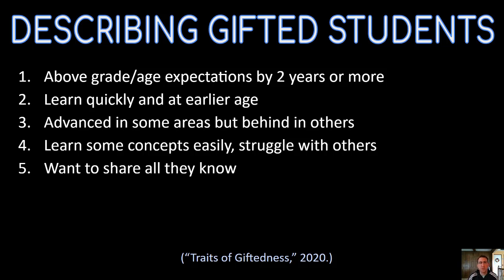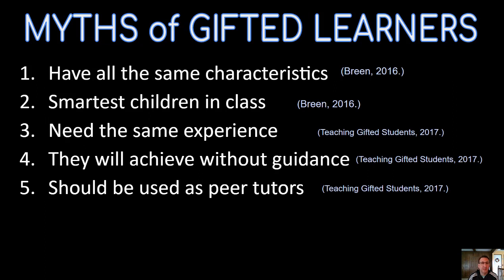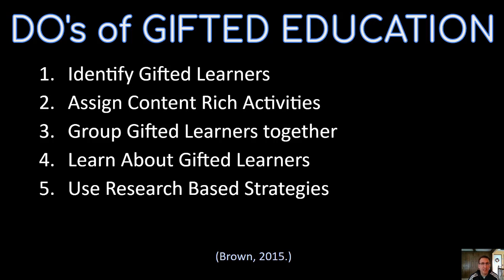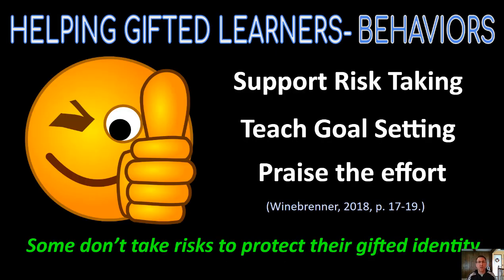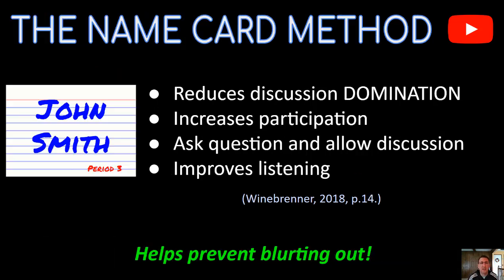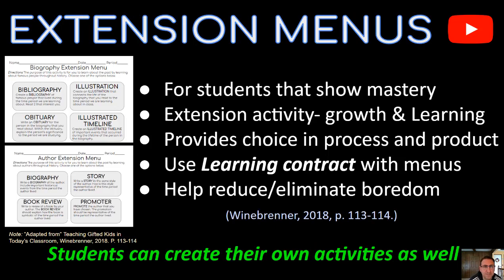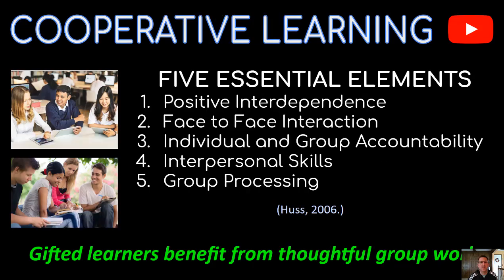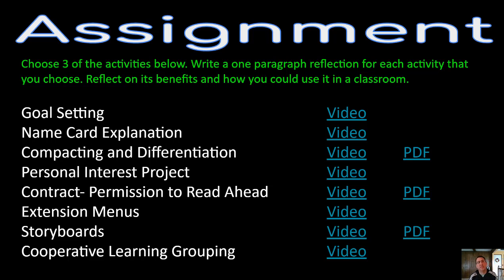EDU 351 Lourdes Class 5 Video